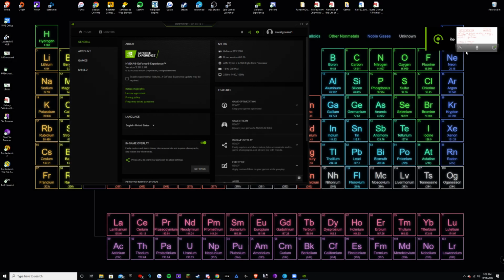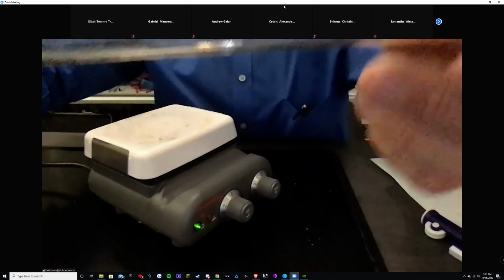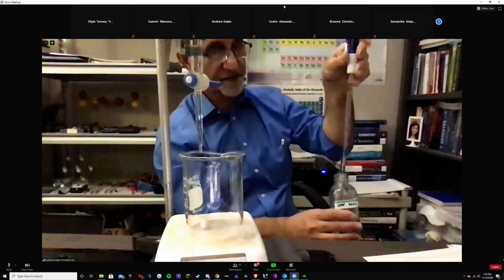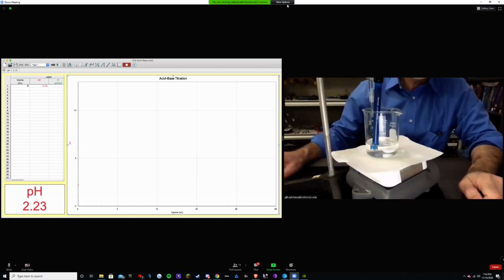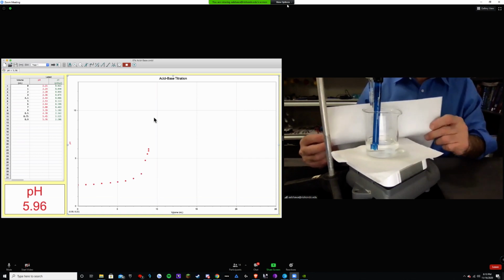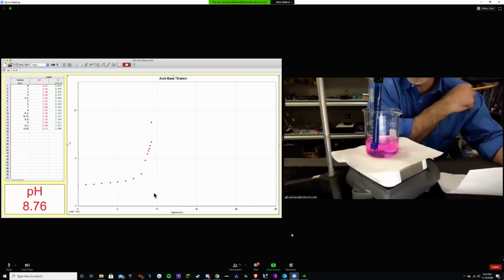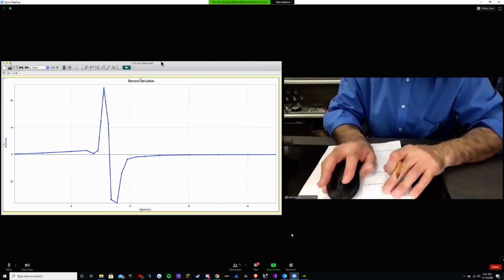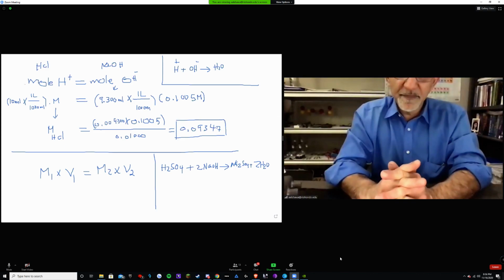Lab #11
16 November 2020